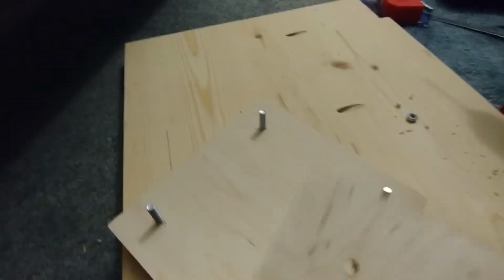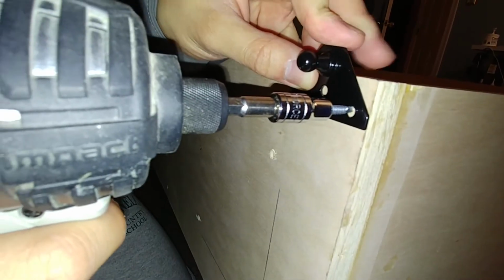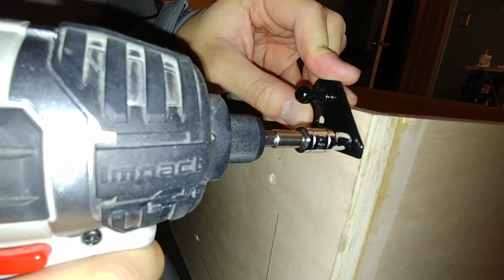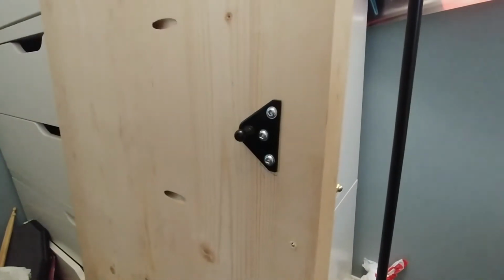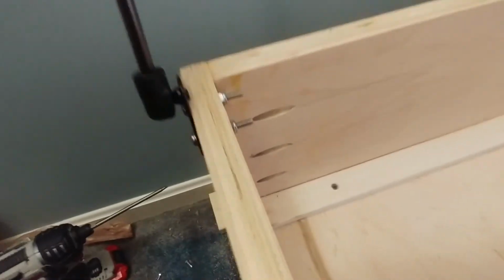Building a pivoting (murphy) bed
My bro wanted more space in his room to play VR games, so we made a murphy bed frrame! Main inspiration from this build comes from Glen over at DIY Creators.

We modified the build to fit my bro's needs (and preferred budget), and I think it turned out real decent.